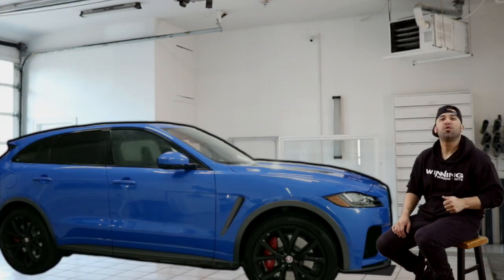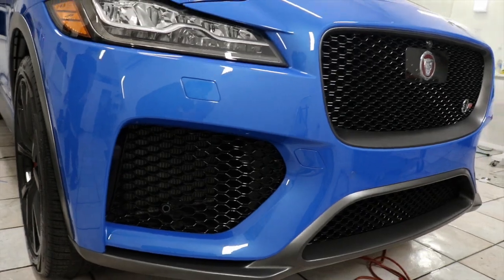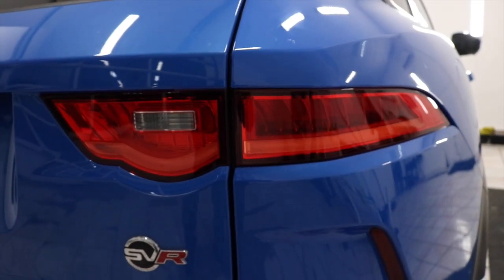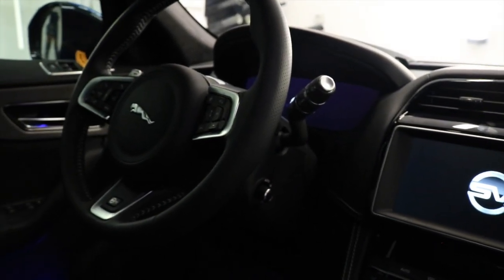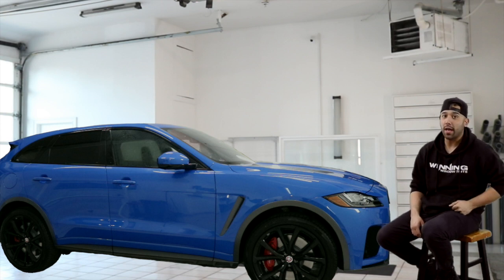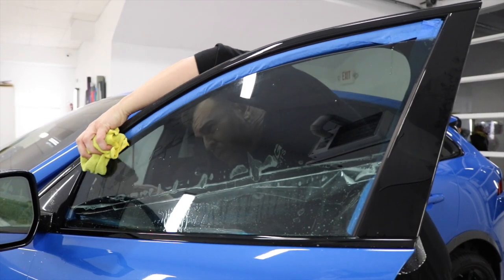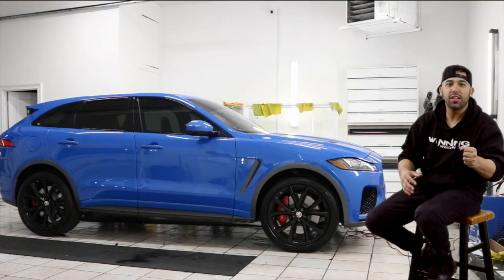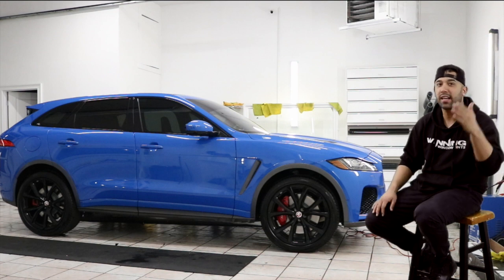2020 Jaguar F-Pace SVR Tinting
Today we bring you this stunning 2020 Jaguar F Pace SVR. It came to get 20% Tint on the 2 front doors and a 5% strip in S9 Nano Ceramic Film. This baby also got a glass coating of Glassparency which is a new product that we offer and are authorized to install. This Glass coating helps repel water and dirt making it easier for you to see during rain or whenever any substance falls on your windows, giving you added clarity when you need it. As always, Stay Winning :)

WEBSITE AND MERCH!